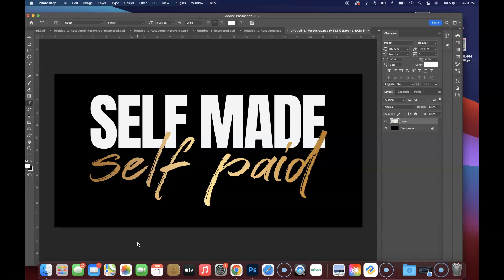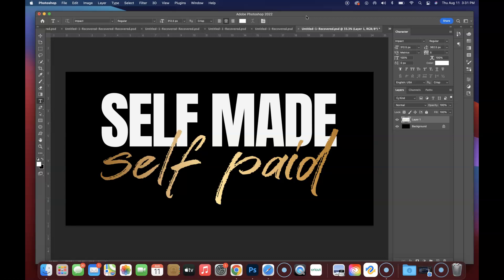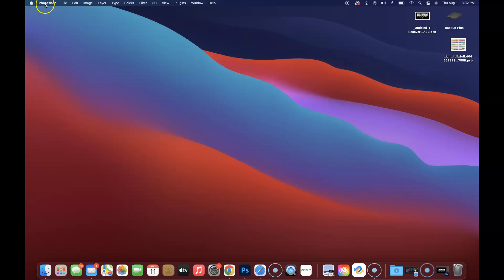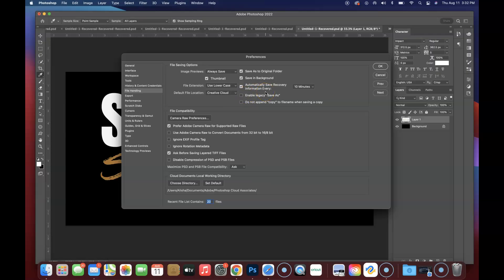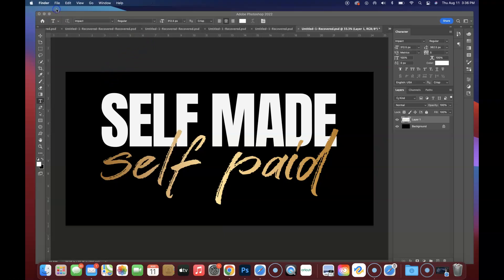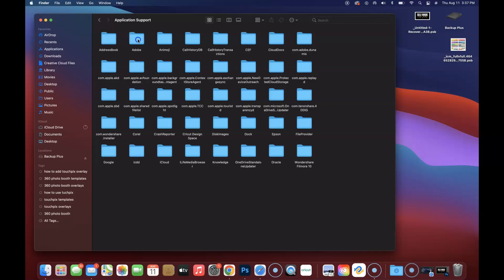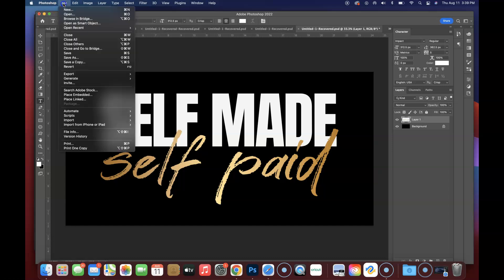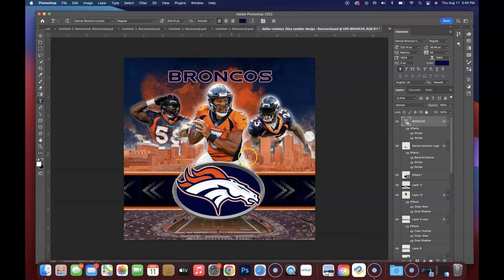How to find UNSAVED photoshop files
In this video we will see How to access/view a hidden Library folder on macOS Laptop or notebook.  So let us see How to Reveal the Library Folder in macOS.

MacBook Air,  MacBook Pro, iMac, iMac Pro, Mac mini, Catalina